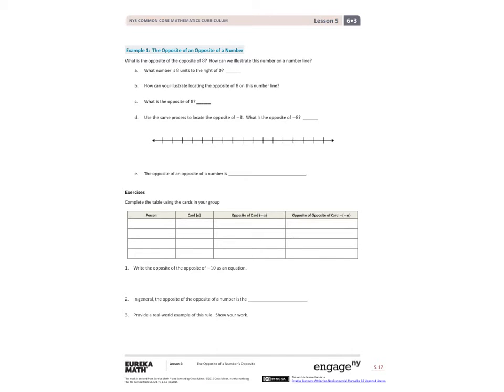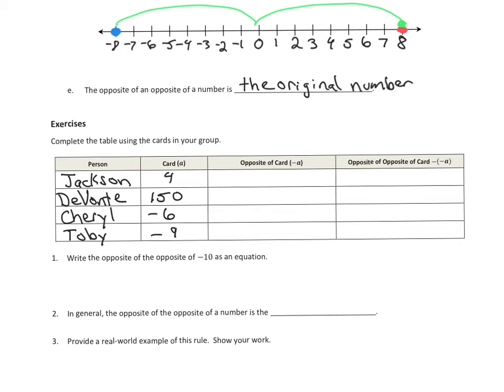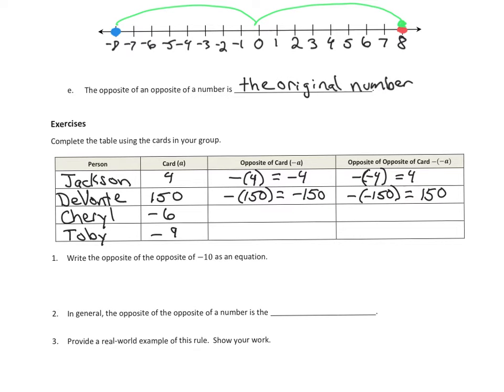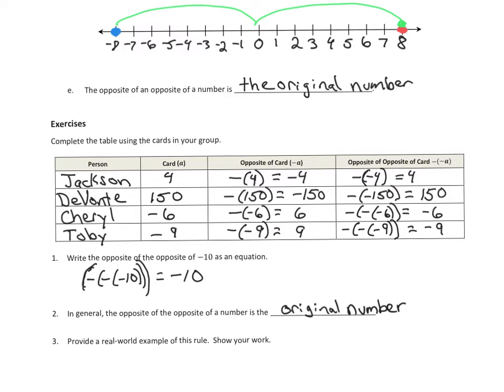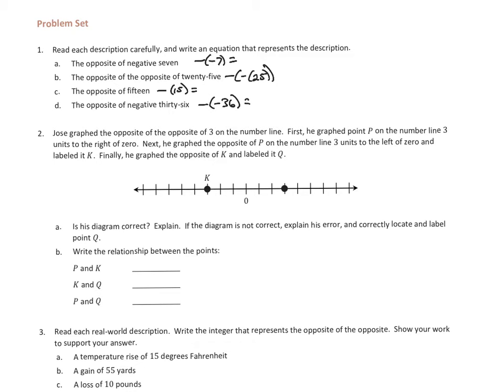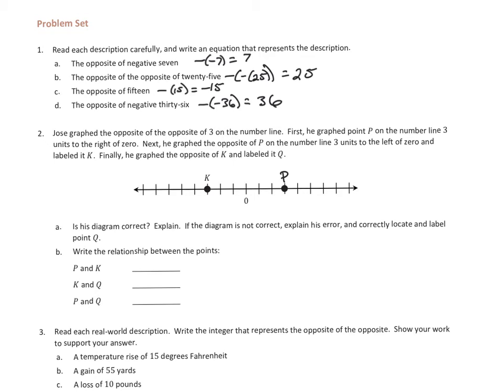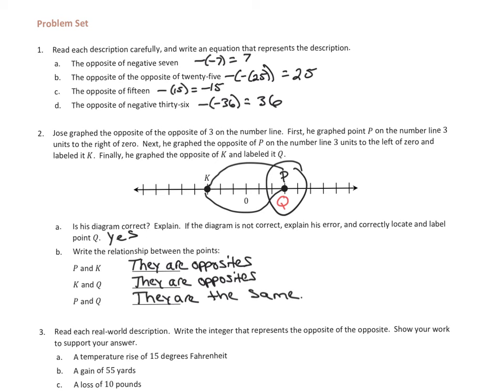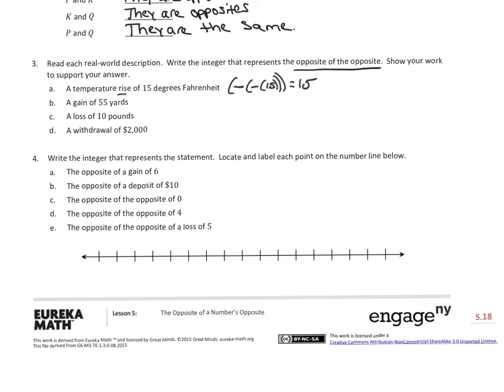Eureka Module 3 Lesson 5 Exercises and Problem Set